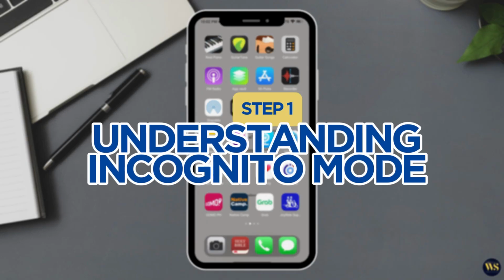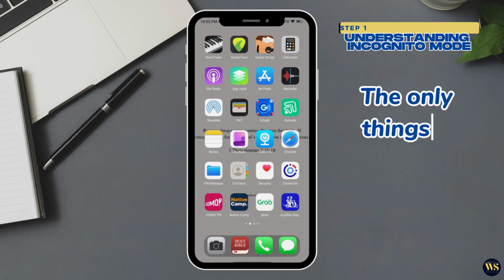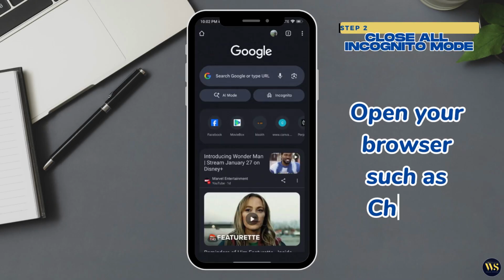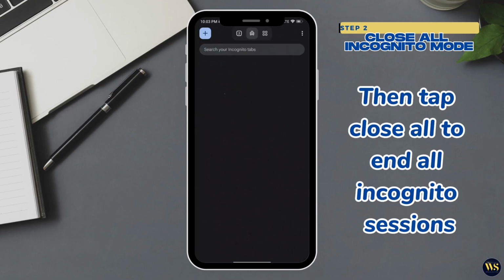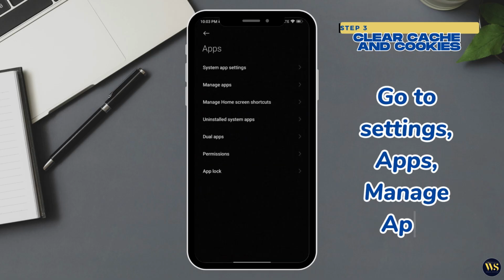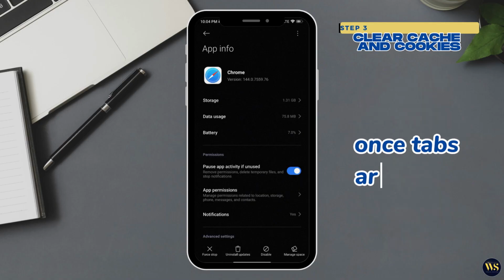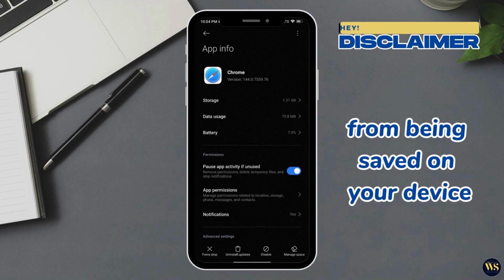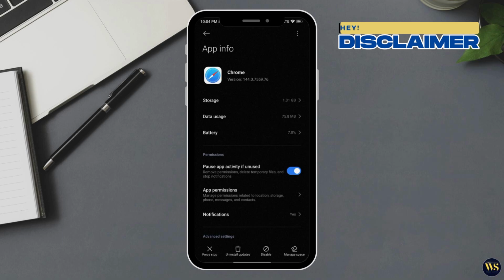How to Delete Incognito History on Android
Wondering how to **delete incognito history on Android**? In this step-by-step
guide, I’ll explain what Incognito Mode really saves, how to clear any traces,
and how to protect your privacy on Android browsers like Chrome.

📱 In This Video, You’ll Learn:
• Does Incognito Mode save history?
• How to close and clear Incognito tabs properly
• How to remove temporary files and cached data
• Privacy tips to keep your browsing truly private

🔒 Incognito mode doesn’t save browsing history, but files, downloads,
and DNS traces may still exist. This guide helps you understand what
you can clear and how to stay private.

Do you use Incognito Mode regularly?

security guides, and phone tutorials.

⏱️ TIMESTAMPS:
00:00 - Intro
00:08 - Quick Overview
00:17 - Step 1 Understanding Incognito Mode
00:33 - Step 2 Close All Incognito Tabs
00:49 - Step 3 Clear Cache & Cookies
01:10 - Disclaimer
01:32 - Outro